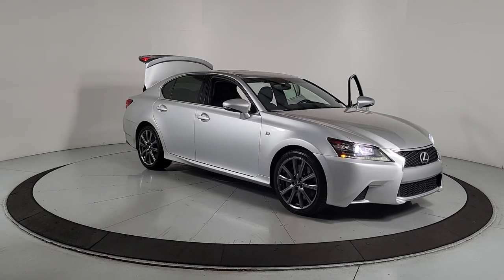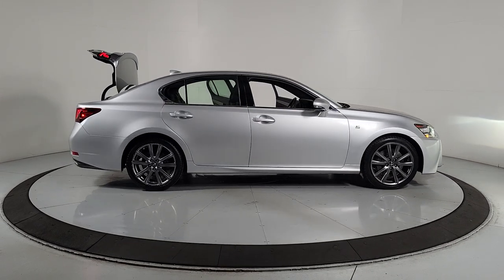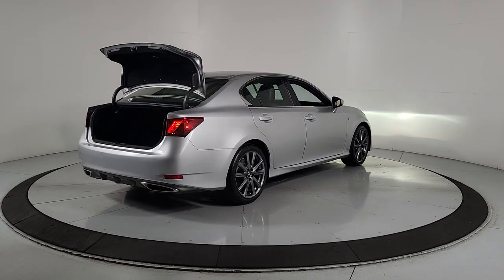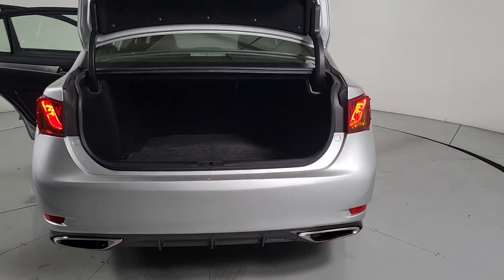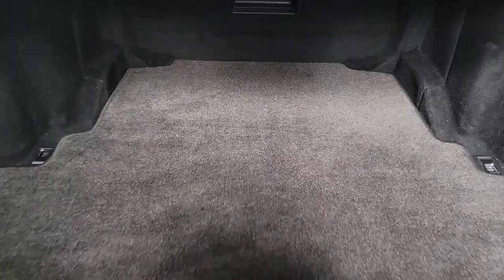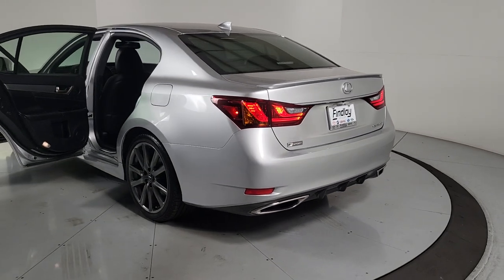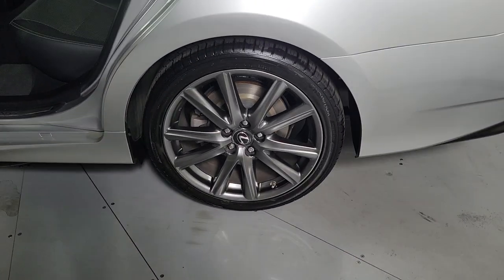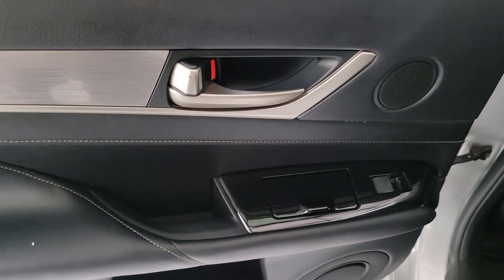2015 Lexus GS Prescott, Flagstaff, Phoenix, Bullhead City, Havasu, AZ PT7604A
Liquid Platinum Used 2015 Lexus GS 350 available in Prescott, Arizona at Findlay Toyota Prescott. Servicing the Flagstaff, Phoenix, Bullhead City, Havasu, AZ area.

Black Leather.brbrWelcome to Findlay Toyota in Prescott. All of our cars are hand picked and inspected for your piece of mind. This Lexus is equipped with the following options:brbrbr19/29 City/Highway MPG RWD 8-Speed Automatic with Sequential Shift Reviews:br  * Capable handling with refined ride comfort; high-quality interior; cutting-edge safety and entertainment technology. Source: Edmundsbr  * The Lexus GS exemplifies innovation, craftsmanship and design. The exterior features an Inverted trapezoid spindle grille. In addition to Bi-Xenon High-Intensity Discharge headlamps, the GS has LED rear combination lights. The interior of the GS features a wood interior trim, with a leather-trimmed interior including the steering wheel and shift knob. 10 way power-adjustable seats, which feature lumbar support, come standard with the GS and all of the seats feature height-adjustable headrests. A power tilt-and-slide moonroof with one-touch opening and closing functionality means a spring day is just one press away. The Lexus twelve-speaker Premium Sound System with Automatic Sound Levelizer and DVD/CD player will provide entertainment you need on trips of any size. The GS is propelled by a 3.5L V6 engine or you can opt for the 3.5L V6 Hybrid for an amazing 29cty/34hwy mpg. The GS can also be had with F Sport styling and performance features as well as available AWD. Drive Modes Select allows you to make your GS more responsive or efficient with the turn of a dial. Braking is handled by the 4-wheel, anti-lock vented disc brakes. Available Lexus Enform and Safety Connect offer more than the convenience of live, 24-hour navigation assistance and the ability to request emergency services at the press of a button. With the new App Suite, you can make dinner reservations and order movie tickets on the fly using the industry's first available 12.3-inch high-resolution split-screen multimedia display. Safe and secure, the GS has a 10-airbag system and available Blind Spot Monitor with Lane Keep Assist and Lane Departure Warning. Finally, a vehicle theft-deterrent and engine-immobilizer system is there to protect your new GS. Source: The Manufacturer Summarybr  * Are you split between the desire for a well-heeled sports sedan and a comfortable luxury cruiser? Lexus GS 350 and 450h sedans for 2015 are sufficiently adept in both schools, with performance and luxury packages that allow buyers to further move the needle in either direction. Source: KBB.combrAwards:br  * 2015 KBB.com Best Resale Value Awards